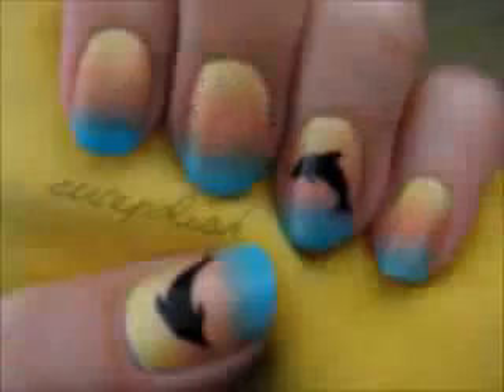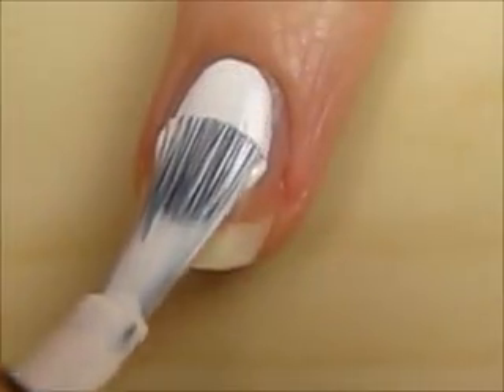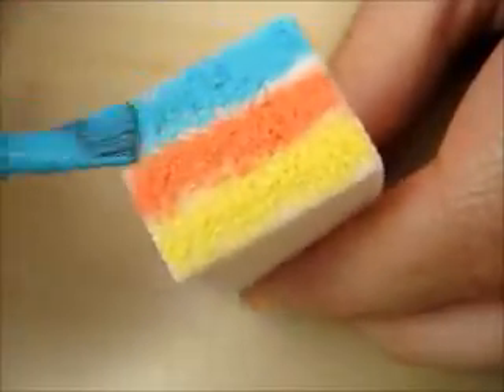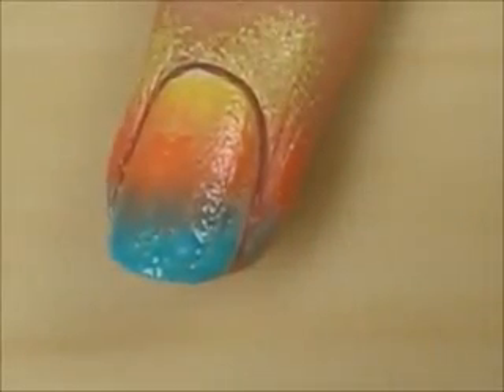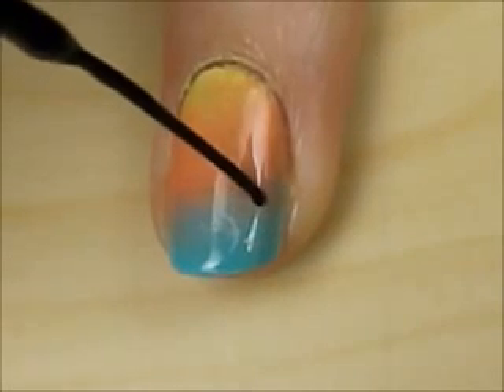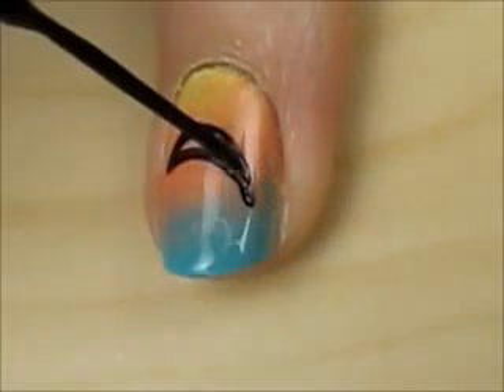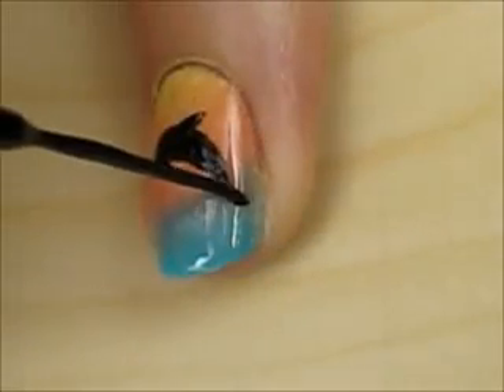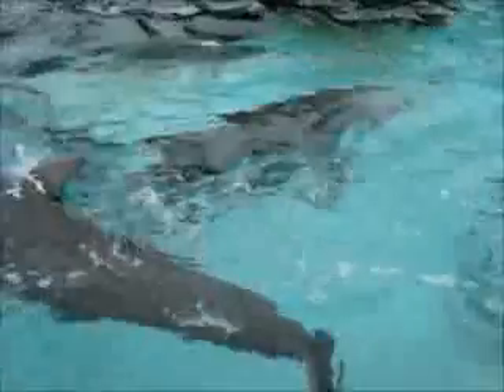Sunset Ombre Dolphin Nail Art